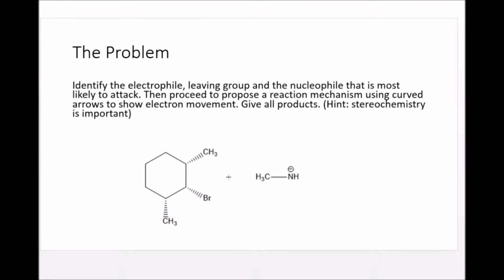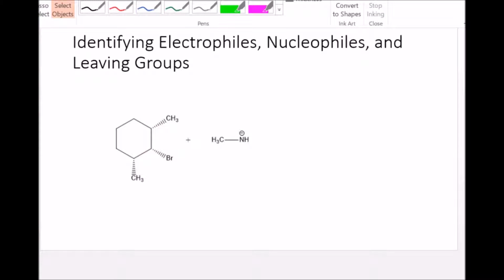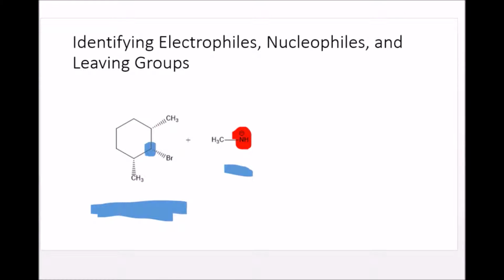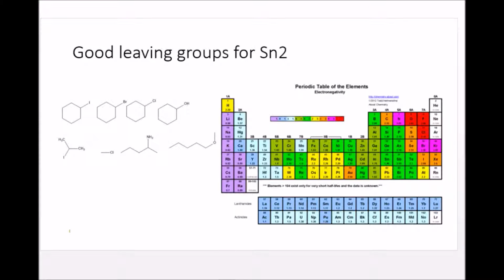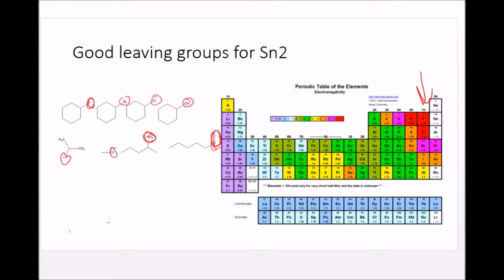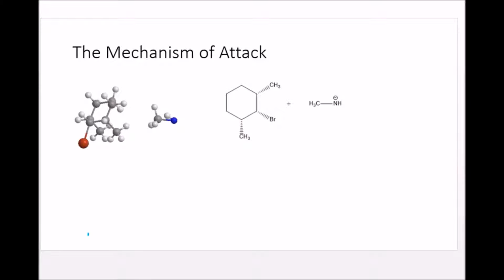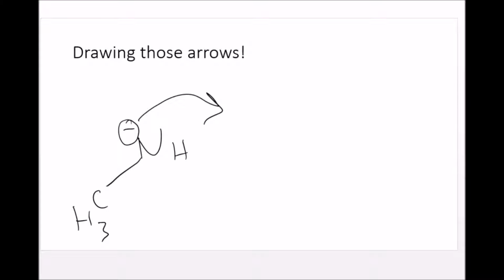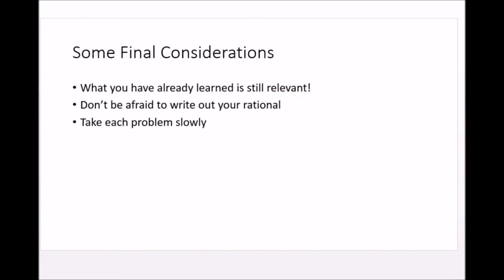Sn2 Narrated Powerpoint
A Narrated PowerPoint made for an Independent Study Course at the University of Minnesota Rochester.